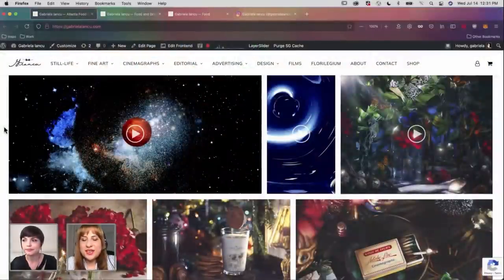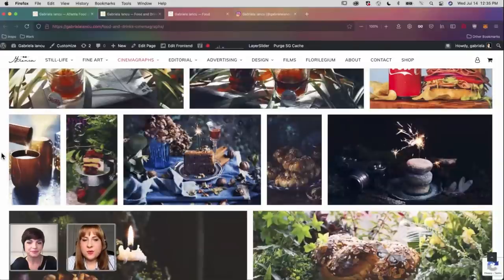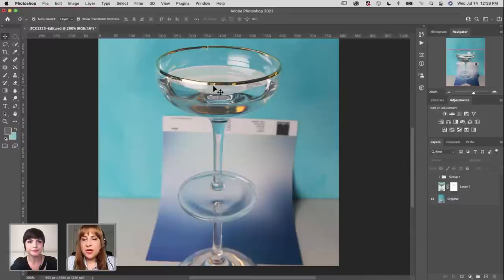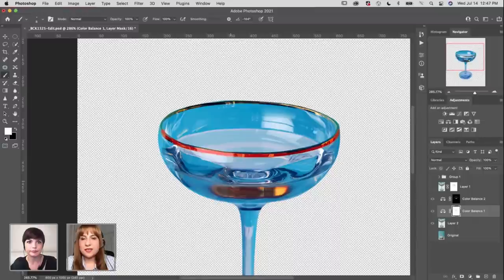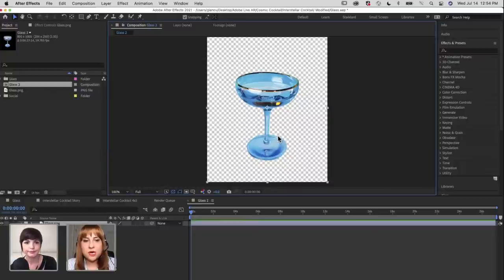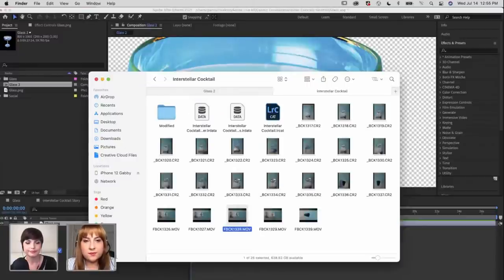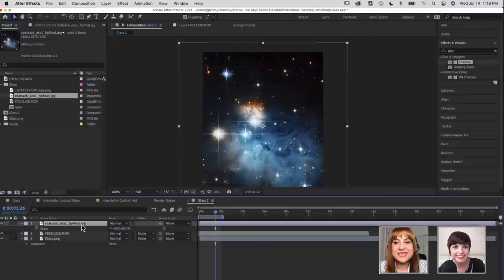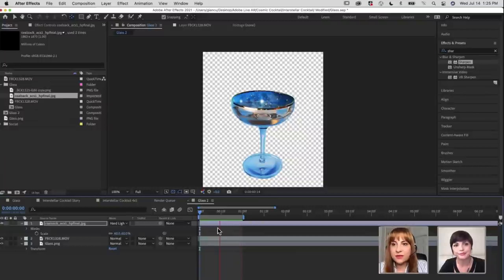Creating Interactive Photographs with Gabriela Iancu - 1 of 2 | Adobe Creative Cloud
Watch and learn with multidisciplinary artist and photographer Gabriela Iancu as she turns static images into an immersive experience. Over the next two days she’ll use Photoshop, After Effects, Dimension, and Adobe Aero to create two unique interactive pieces. Tune in to get your questions answered and bring your next photo to life!

Guest Gabriela Iancu is a multidisciplinary artist and photographer based in Atlanta, GA

Host Carrie Gotch is a Marketing and Community Manager at Adobe.

Chapters
00:00 Start
2:30 Intro to Gabriela’s Work
8:24 Intro to Today’s Project
11:03 Using the Pen Tool to Mask the Glass
14:25 Using Color Balance to Edit Glass Colors
18:40 Using an Adjustment Layer to Edit Contrast
22:30 Exporting Glass as PNG
23:28 Adding Motion in After Effects
30:35 Tips on Shooting Video
32:45 Editing the Color of the Footage to Match the Photo
47:45 Adding a Galaxy Image to the Glass
53:32 How to Choose Number of FPS
1:00:04 Using the Feathering Tool to Edit Galaxy Photo
1:07:10 Talking About Gabriela’s NASA Project
1:16:00 Working in Adobe Aero
1:22:46 Working in Adobe Dimension
1:33:04 Exporting Dimension Project for Aero
1:35:25 Making the Planets Orbit the Glass in Aero
1:53:00 Opening Aero on iPhone to See Final Project